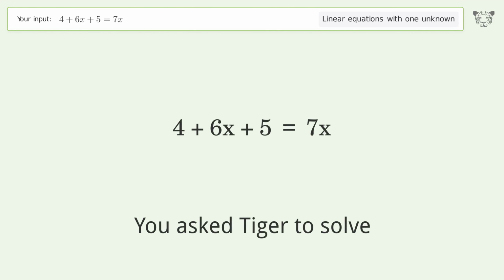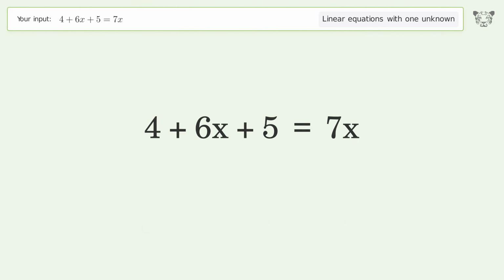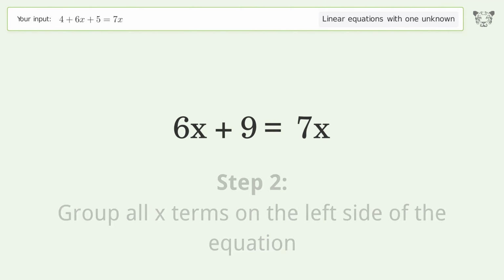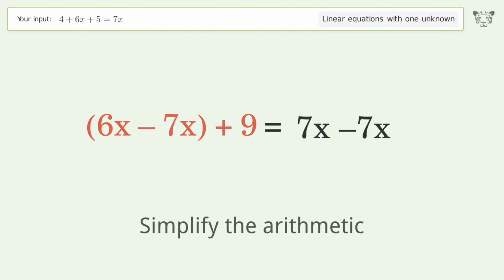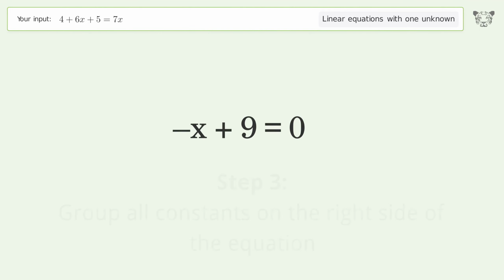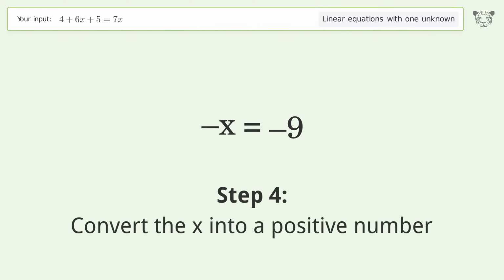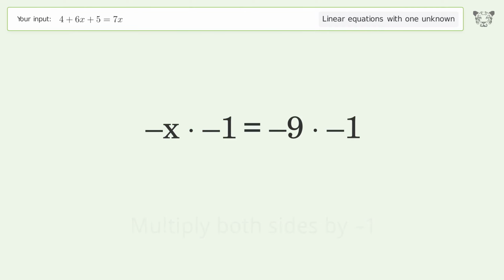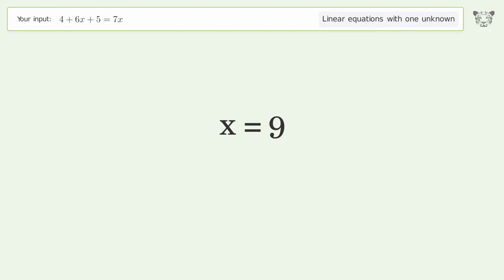Linear equation with one unknown: Solve 4+6x+5=7x step-by-step solution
for a step-by-step and more tips and tricks for dealing with linear equations with one unknown.